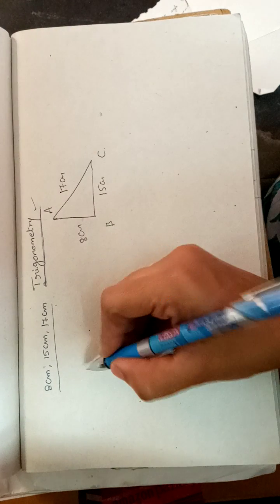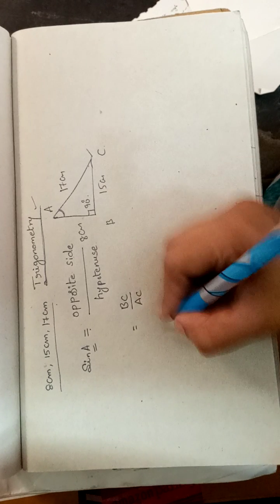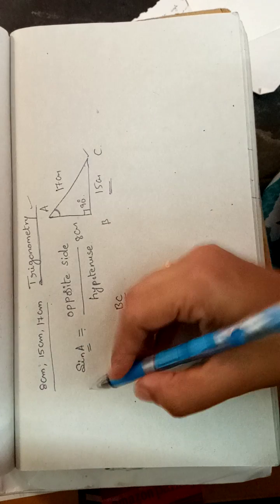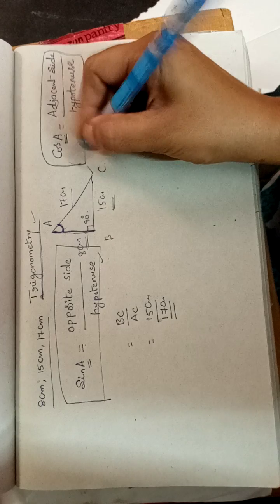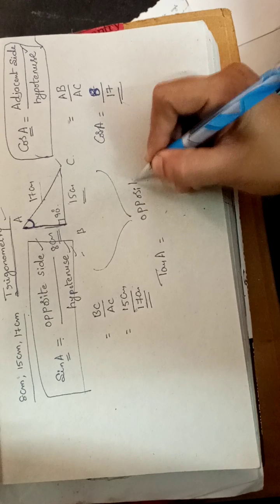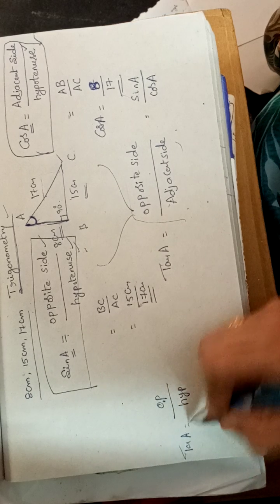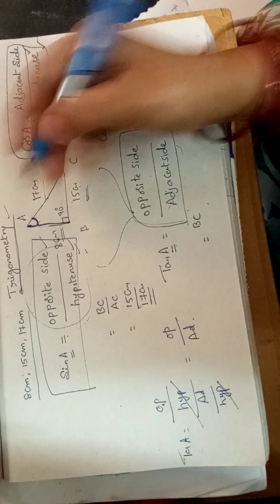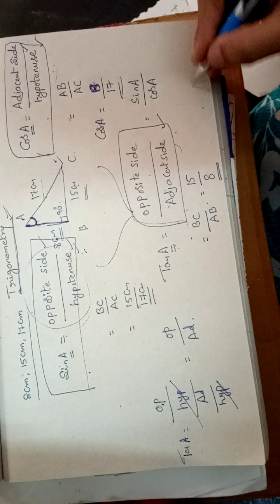Finding sinA cosA TanA with triangle lengths